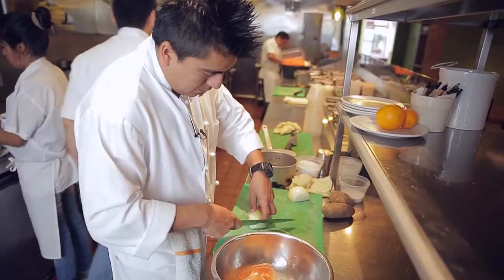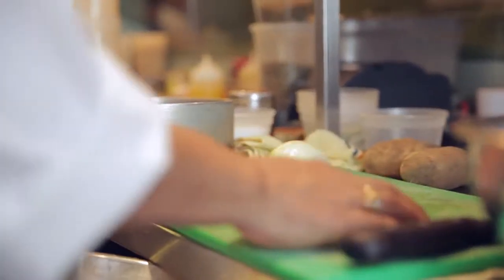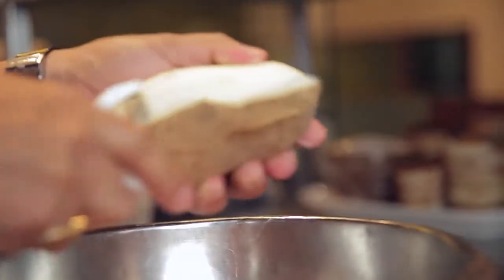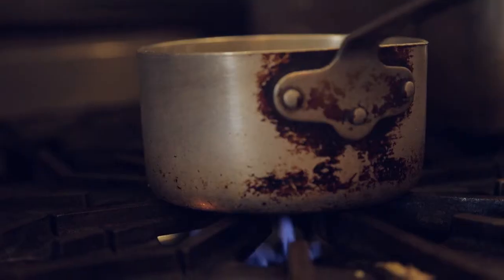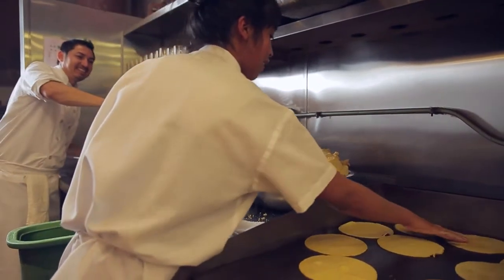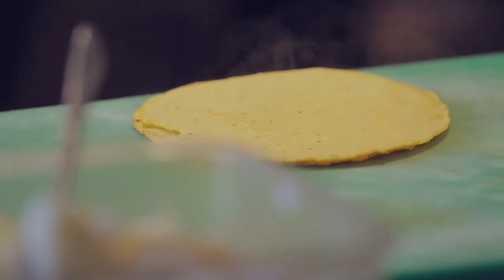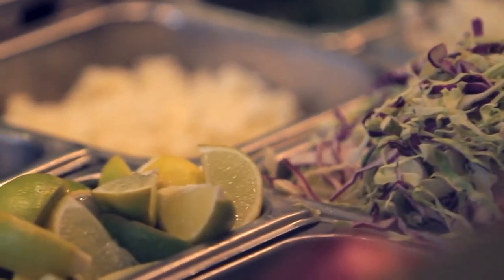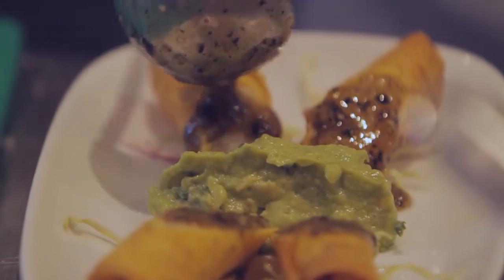Signature Meals: Tacos Dorados de Papa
Chef Gonzalo Guzman prepares Tacos Dorados de Papa at Nopalito on 9th Avenue in San Francisco, CA.